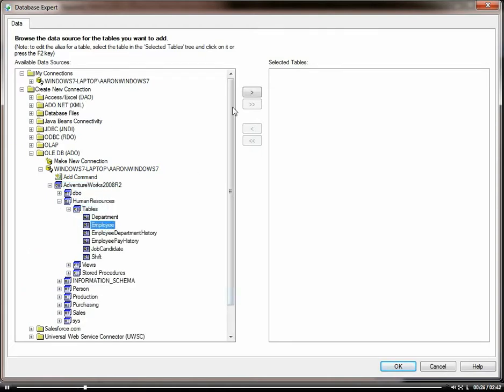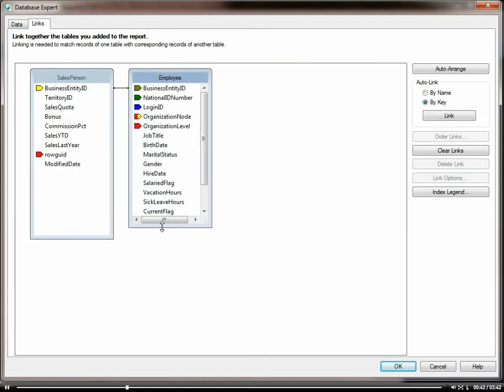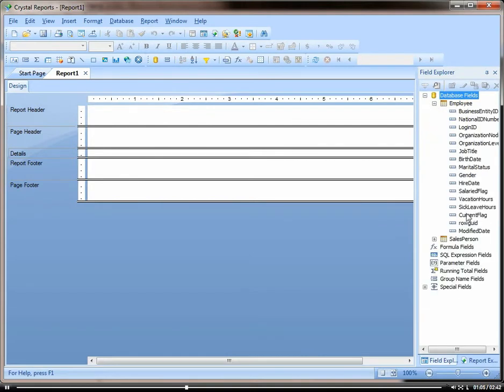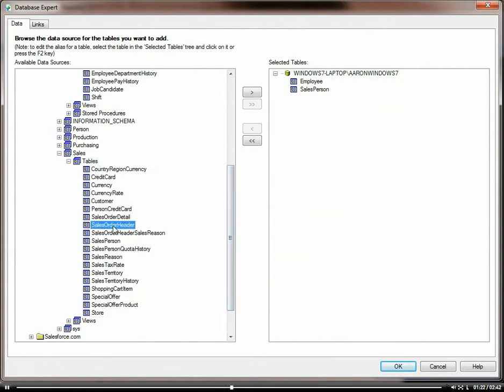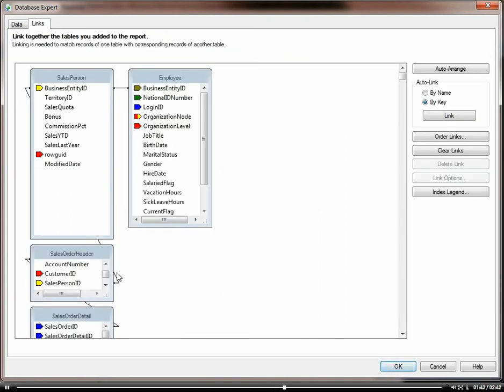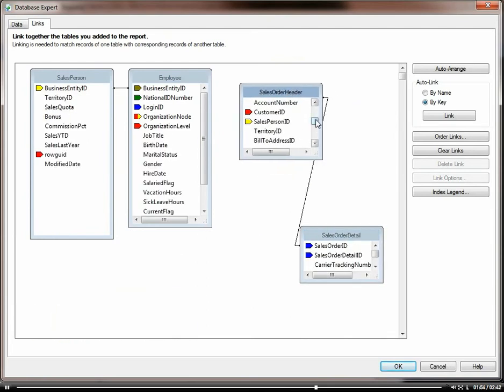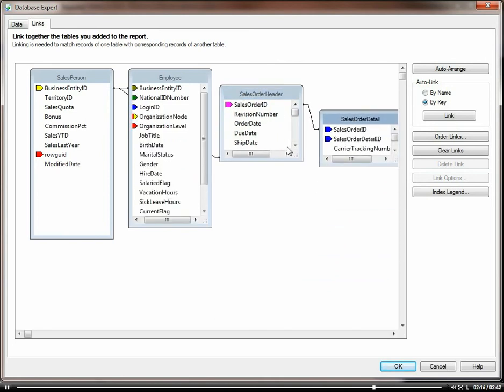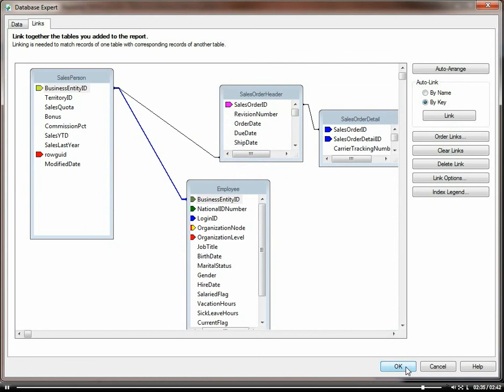Adding Tables with the Database Expert to Create a Custom Report | ReportingGuru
Need to build a report from multiple tables? In this tutorial, we show you how to add tables to Crystal Reports using the Database Expert so you can create a custom report with the right data connections.

In this video, we explain how to select tables, define relationships, and ensure your data sources are properly linked inside Crystal Reports.

What you’ll learn:
✅ How to use the Database Expert in Crystal Reports
✅ Adding and linking multiple tables for reporting
✅ Best practices for building accurate custom reports
✅ How ReportingGuru helps businesses design advanced Crystal Reports with complex data connections

At ReportingGuru, we specialize in Crystal Reports consulting and development—helping organizations build professional, ERP-integrated reports and dashboards.

3. Hashtags

4. Tags